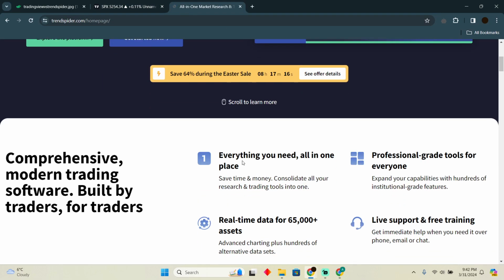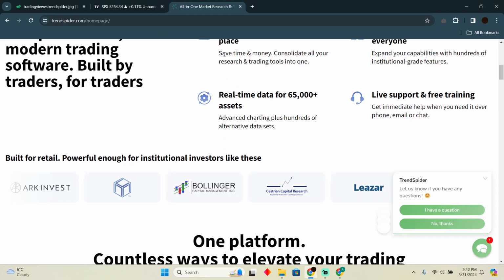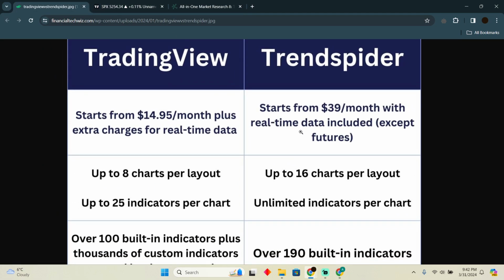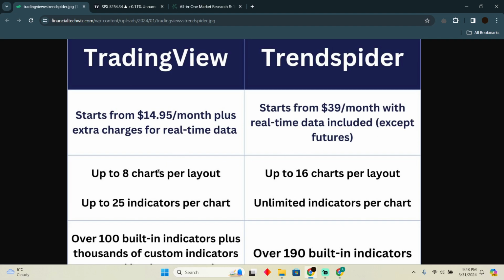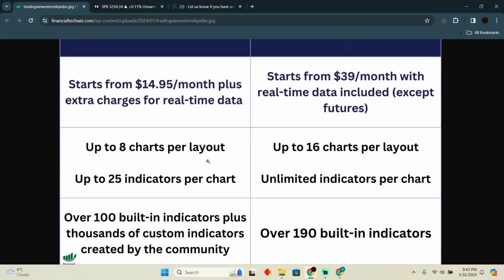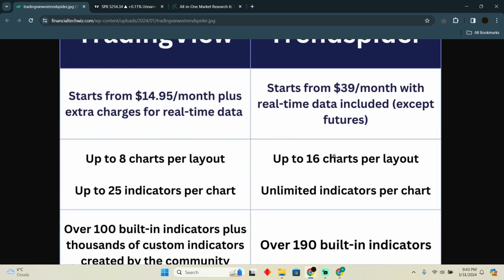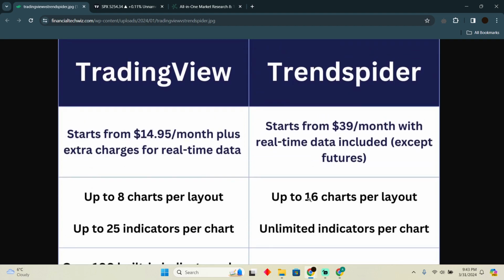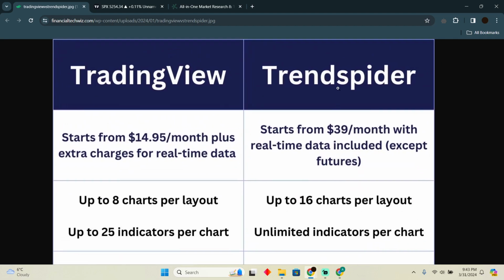TRADINGVIEW VS TRENDSPIDER WHICH PLATFORM IS BETTER (2024) FULL GUIDE